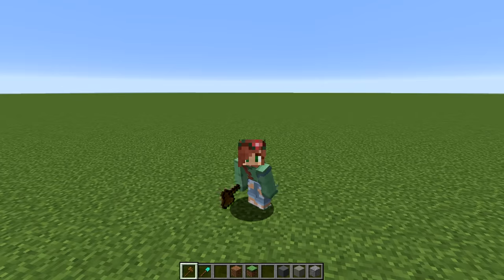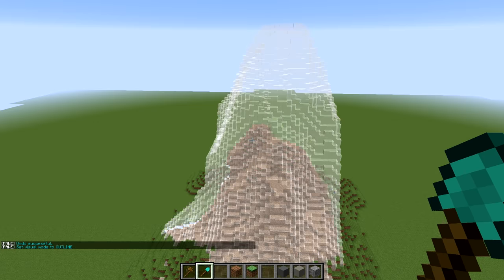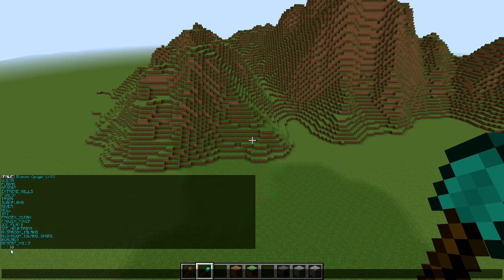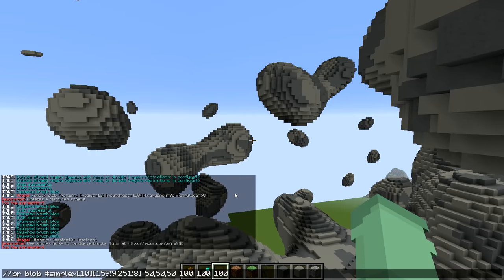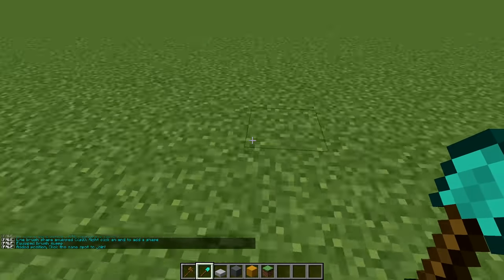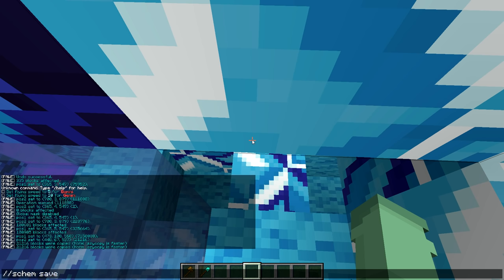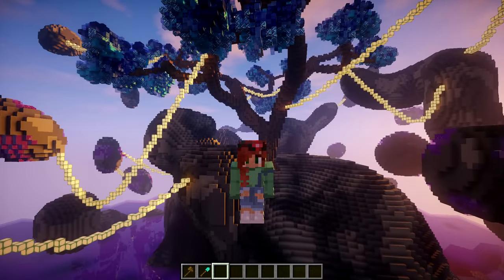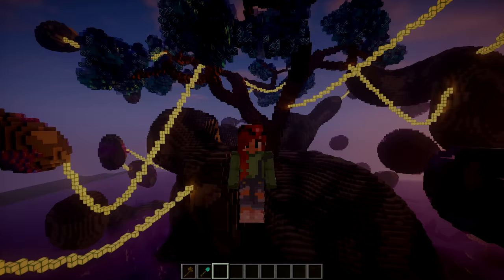Useful Worldedit Brushes for Building! - Minecraft Fast Async Worldedit Tutorial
Advanced worldedit tutorial! This tutorial is for the FAWE plugin. I do not cover all brushes, but just a few that I find to be very useful when building. Hopefully you will find this information useful.

💖ALL COMMANDS:
//br height 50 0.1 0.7 -r
//br vis 2

//br surface l3d[$mesa,$jungle,$jungle] 10

//br blob 1 10
//br blob simplex[10][5:2,24] 50,50,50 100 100

//br surfacespline 1 3

//br sweep

//br scatter fullcopy[schemfolder][true][true] 1 1 1 -o

//br catenary 41 1.2

🔥Great building server: MC.BUILDERSREFUGE.COM

Optifine 1.12.2
Shaders: Chocapics!